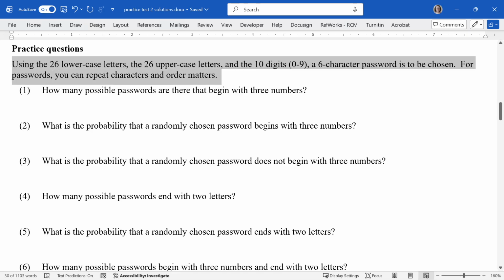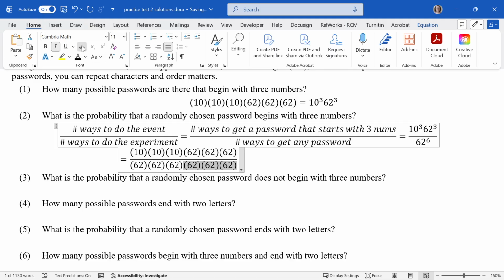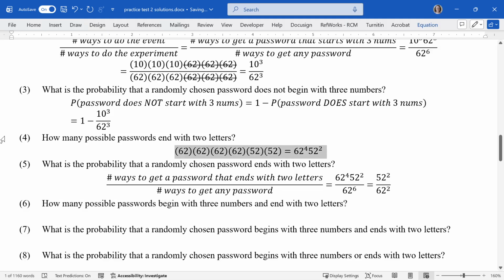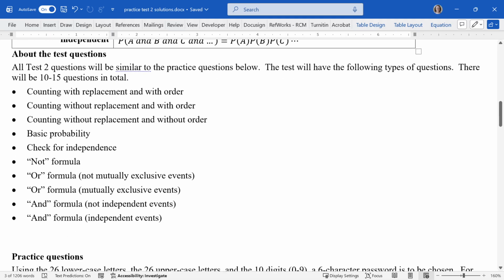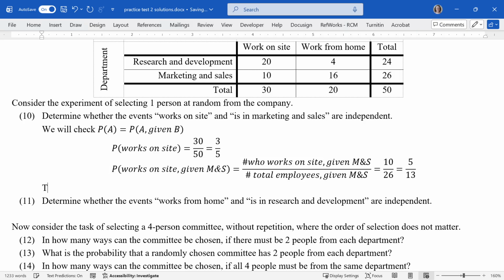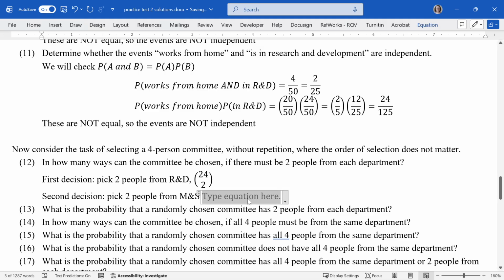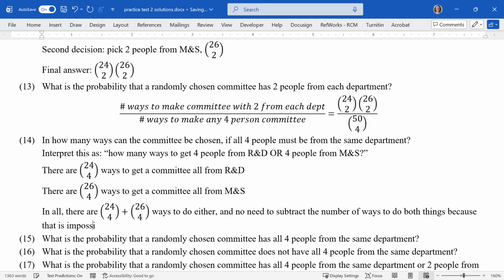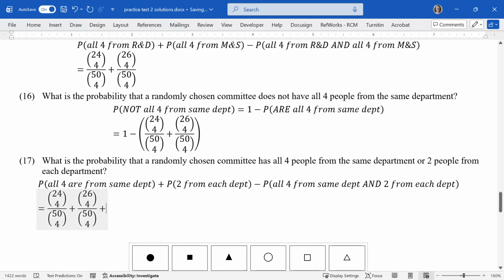MATH-108 Practice Test 2 Spring 2026